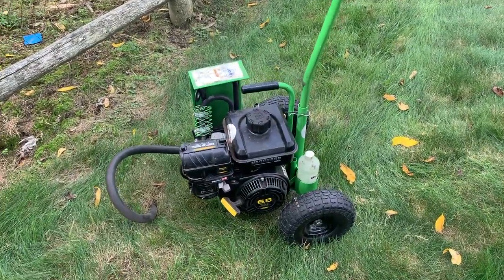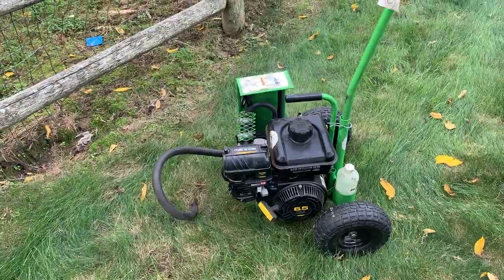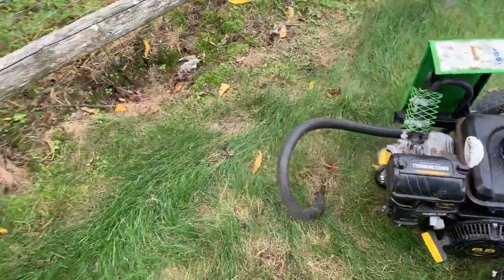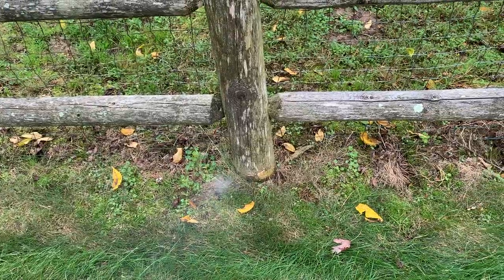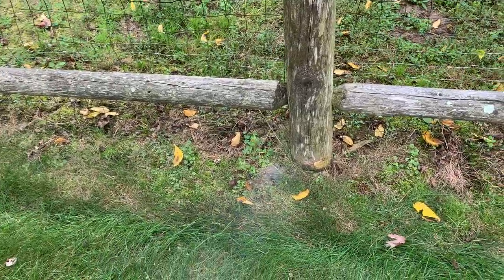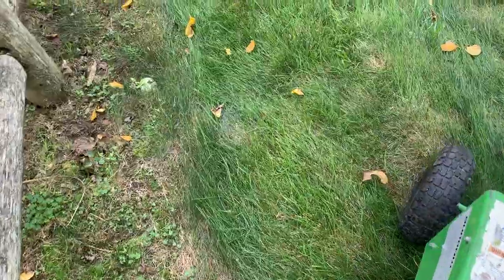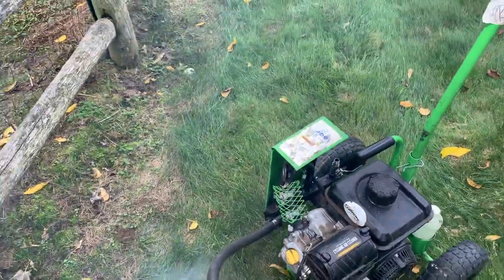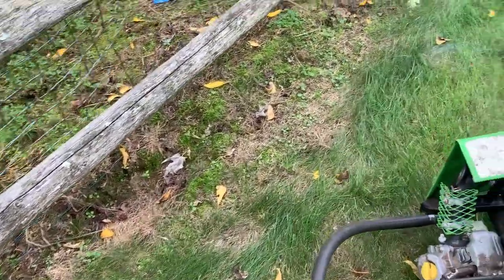Moles Getting Smoked Out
To get a handle on this homeowners' mole situation, we're using our Burrow RX!